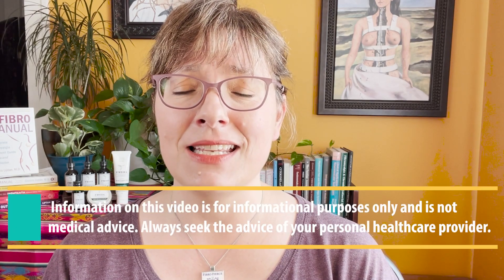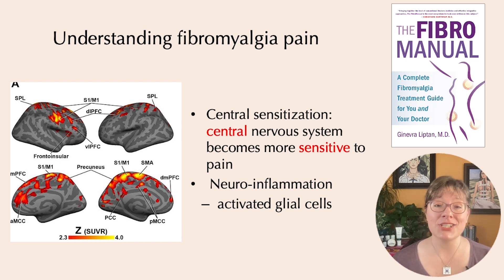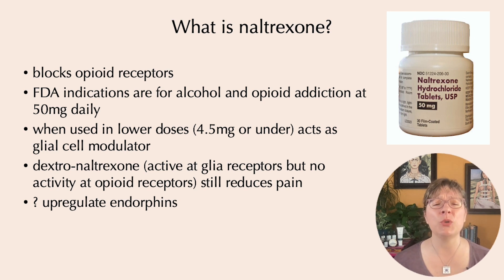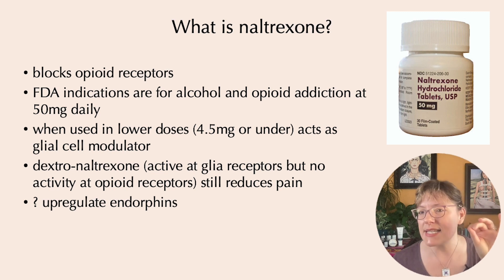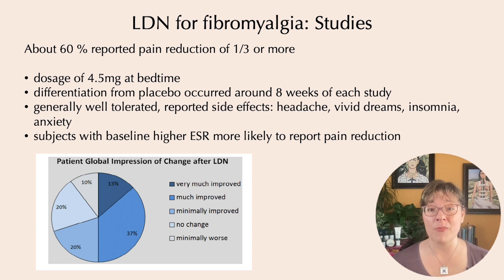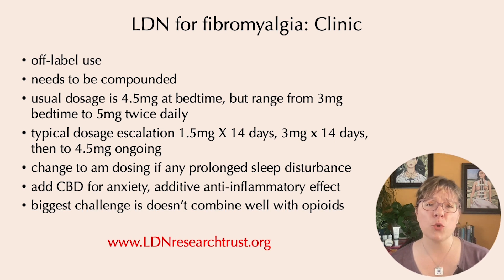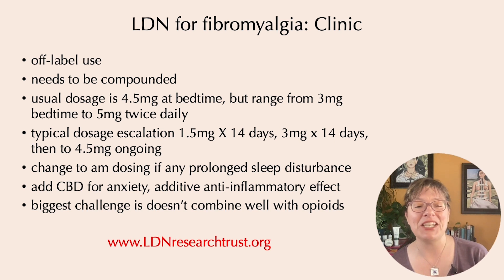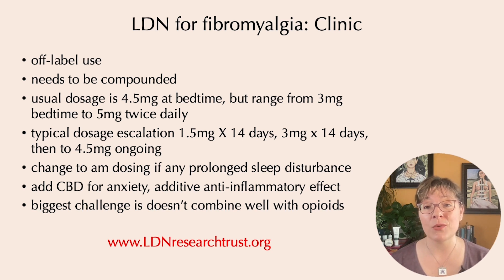LDN (Low-Dose Naltrexone) are 3 letters that can reduce fibromyalgia pain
Low-dose naltrexone (LDN) is a fibromyalgia pain treatment that reduces neuro-inflammation. Learn how LDN works, what the studies show, and some clinical pearls of wisdom. Although LDN typically does not combine well with opioids it can work in certain scenarios that I describe in another video linked

LDNresearchtrust.org is a great resource and you can find study references below.

Ginevra Liptan, MD developed fibromyalgia while in medical school at Tufts University. Using herself as a guinea pig was able to find enough effective treatment to get back to school and has dedicated her medical career to treating fibromyalgia. She is board-certified in internal medicine, with additional training in integrative and functional medicine.

Learn more about Dr. Ginevra and sign up for her email newsletter

References:
Younger J et al. The use of low-dose naltrexone (LDN) as a novel anti-inflammatory treatment for chronic pain. Clin Rheumatol 2014 Apr;33(4):451-9.

Younger J et al. Low-dose naltrexone for the treatment of fibromyalgia: findings of a small, randomized, double-blind, placebo-controlled, counterbalanced, crossover trial assessing daily pain levels. Arthritis Rheum 2013 Feb;65(2):529-38